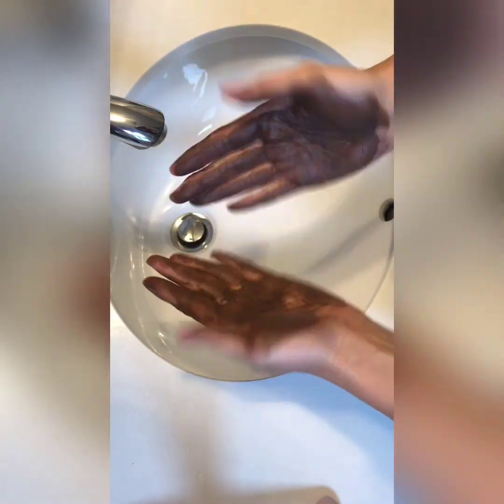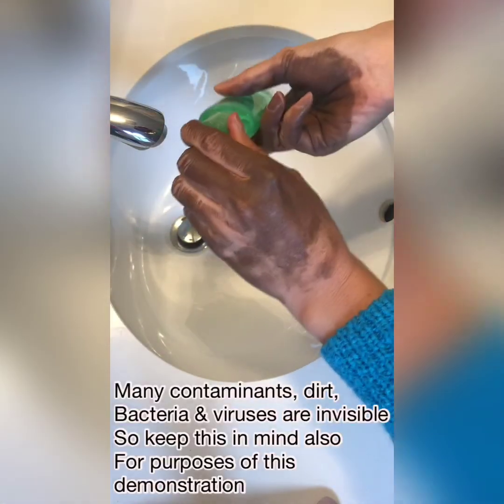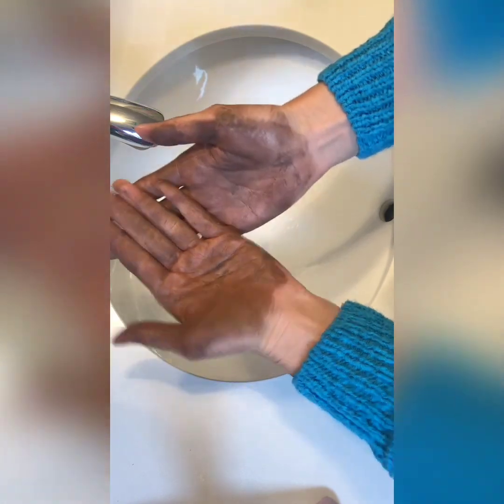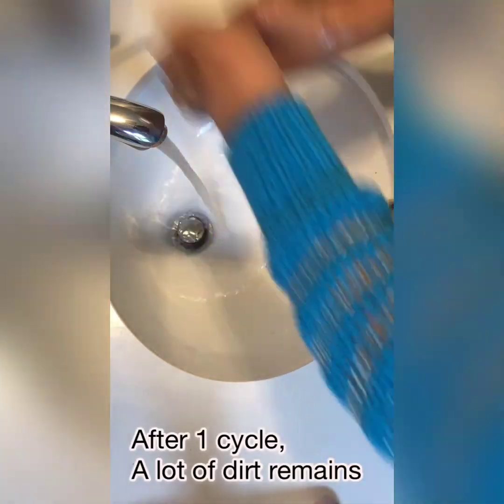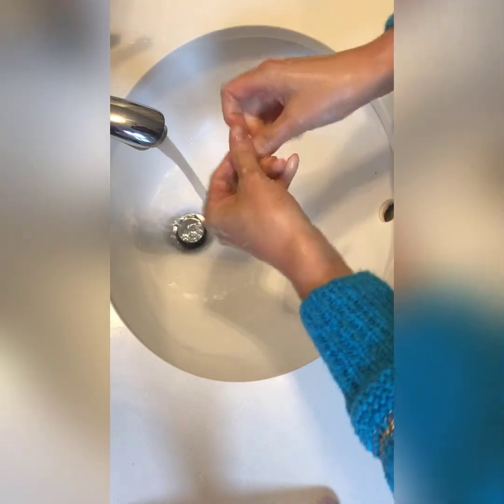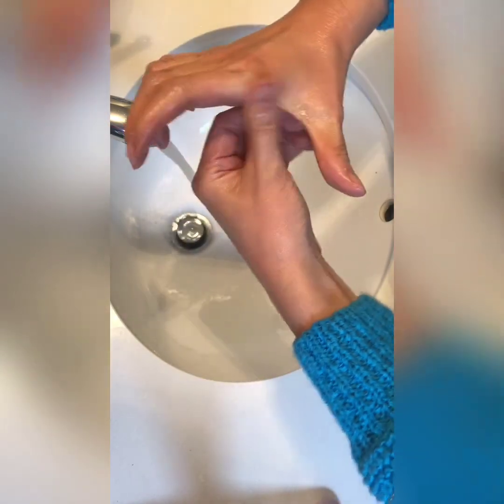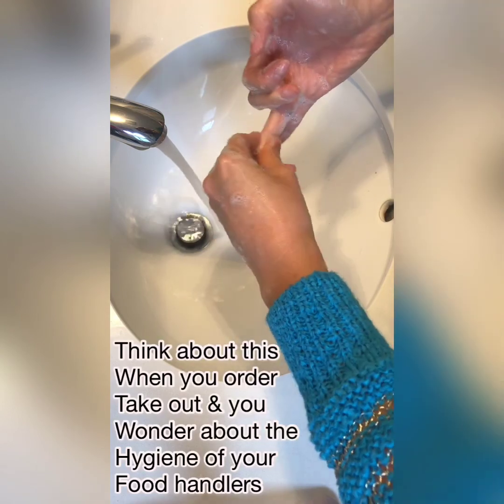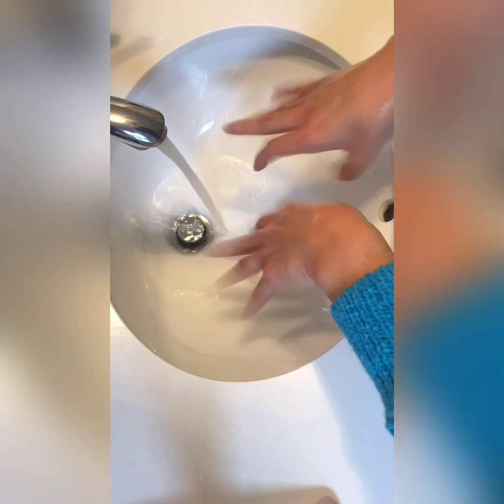Soiled / Dirty Hands and used of Hand Sanitizer vs Hand Washing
Please watch the full Hand sanitizer video prior to this. This is part 2 to Part 1 below:

Proper use of hand sanitizers and when to use them. In this video I discuss the different types of hand sanitizers available and the active ingredients you should be looking for optimal efficacy. I also cover when hand sanitizers should be used versus handwashing.

Please know that the proper use of hand sanitizers and handwashing can save lives as well as prevent the spread of deadly viruses.

Please check my follow up video on the use of hand sanitizers versus handwashing on soiled hands.

In health, beauty, and safety – Sally XO

Listed Top 10 in Toronto by blogTO
Top 30 Worldwide by MicrobladingHUB